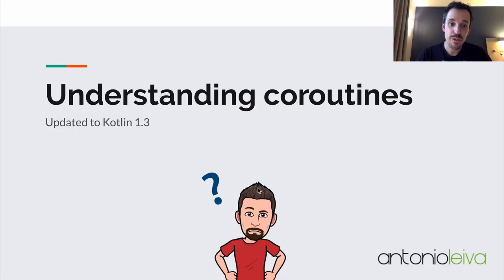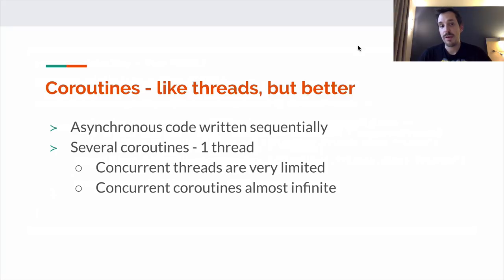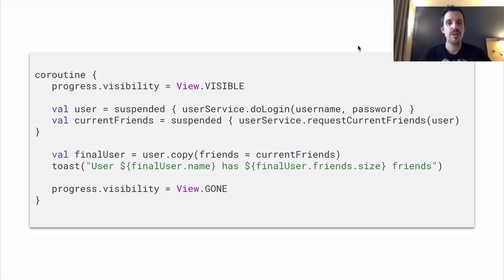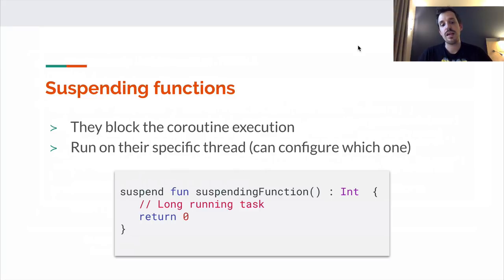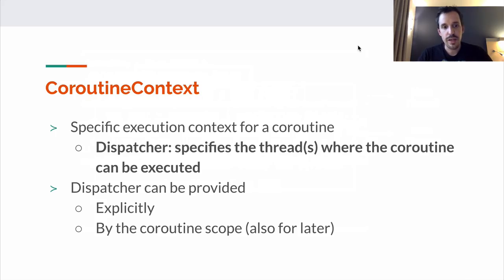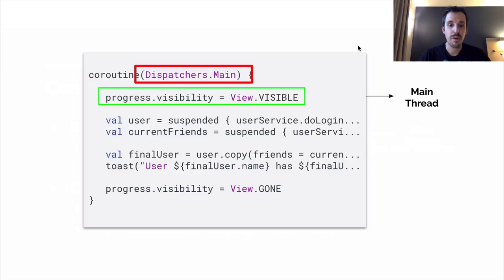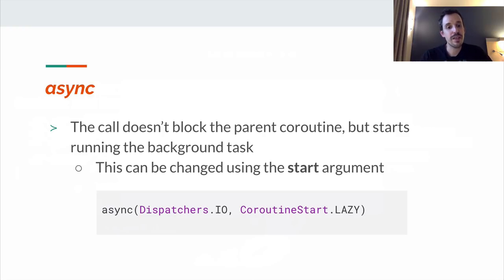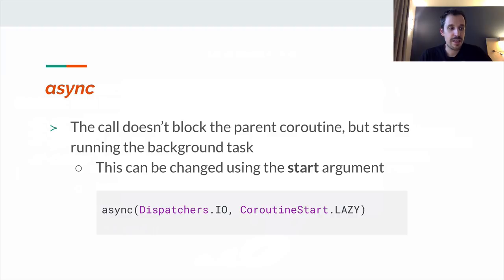COROUTINES IN KOTLIN 1.3 ► 4 concepts you MUST KNOW [HASSLE FREE] 🍰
Coroutines in Kotlin are one of the most exciting features. With them, you can simplify the work of asynchronous tasks in an impressive way.

With coroutines, you can write asynchronous code, which was traditionally written using the Callback pattern, using synchronous style. The return value of a function will provide the result of the asynchronous call.

How’s this magic happening? Watch the video to find out.

Join the community and get a free guide to start with Kotlin ➡️